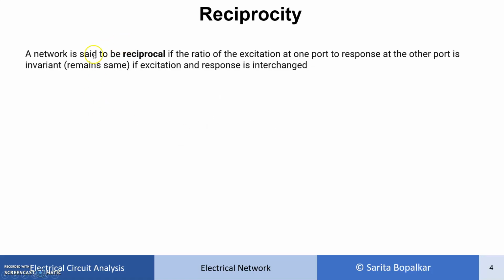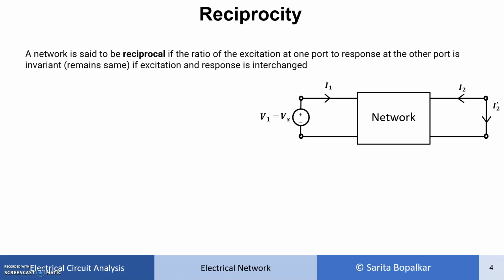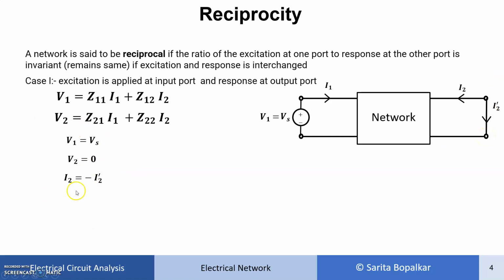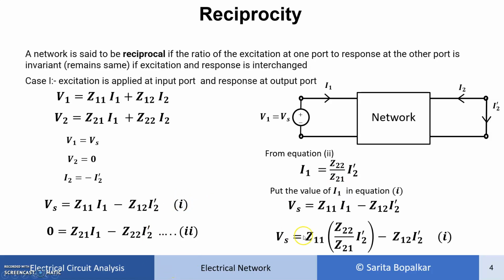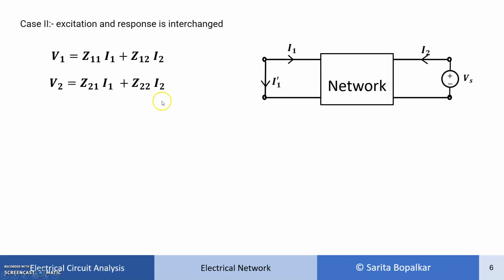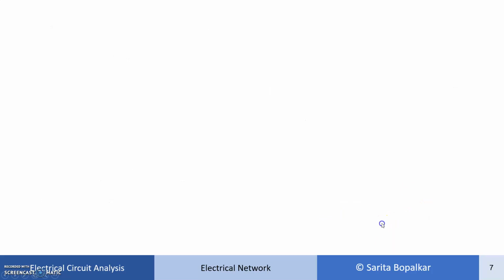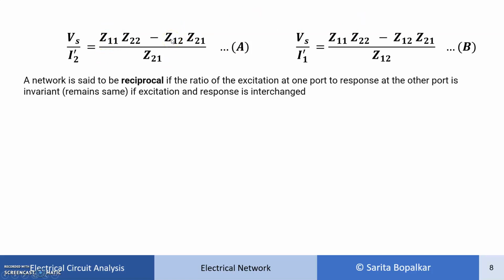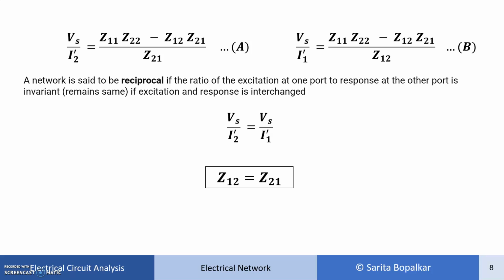Reciprocity Condition in Terms of Z Parameters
Here Reciprocity Condition in Terms of Z Parameters has explained